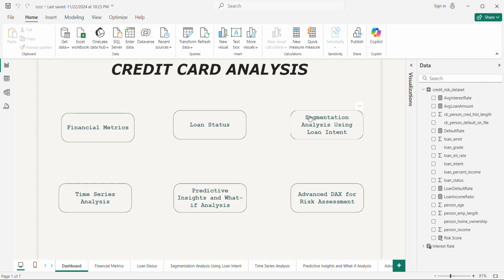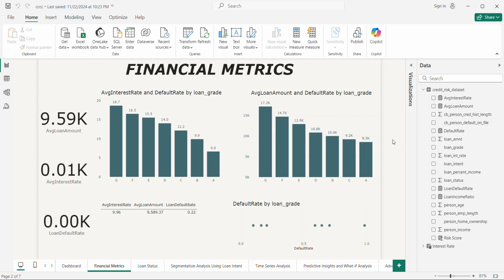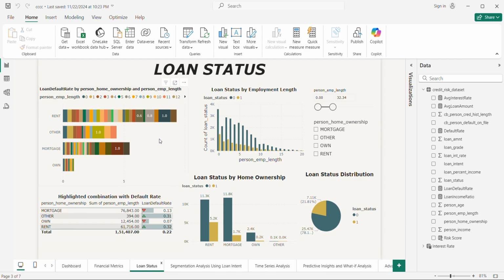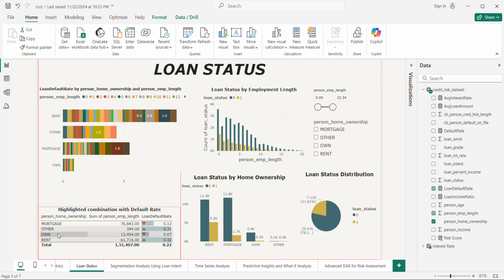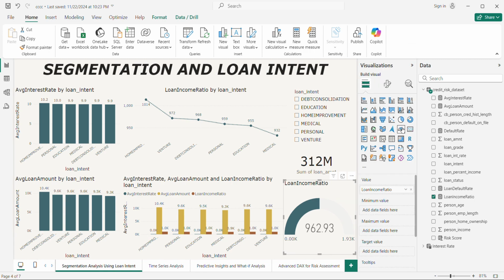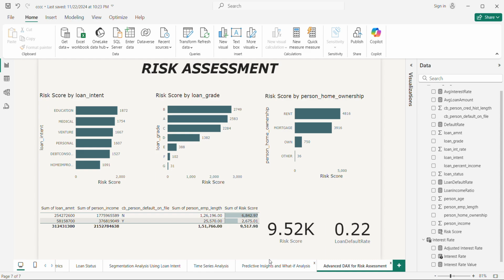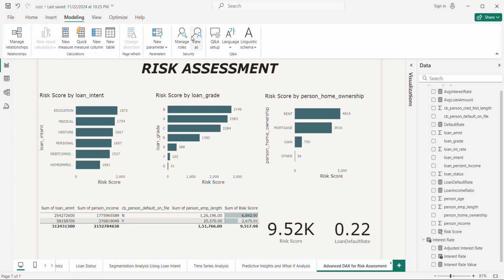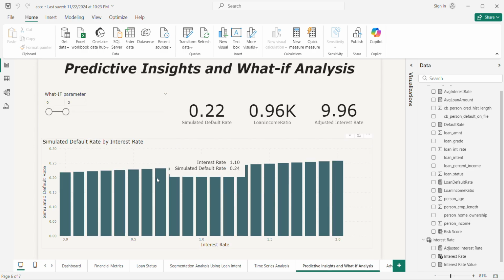Credit Card Analysis